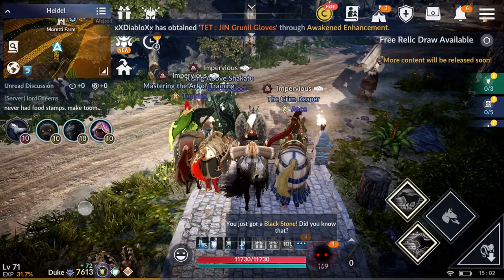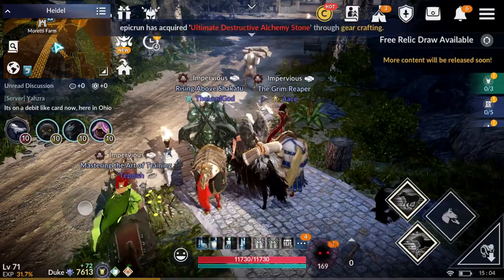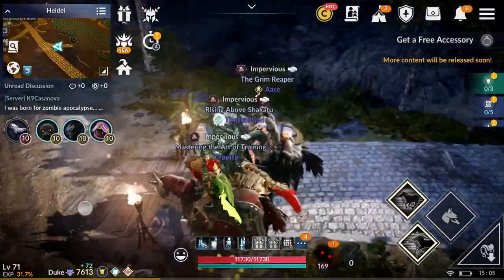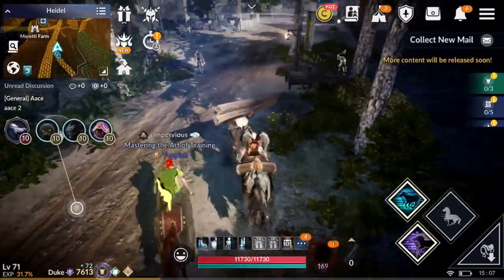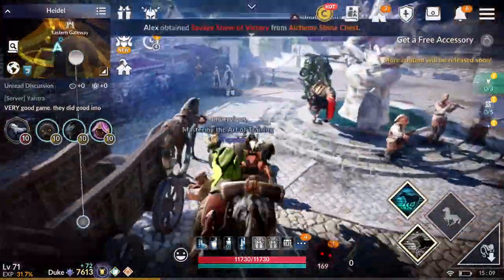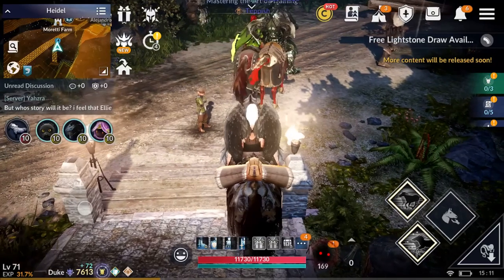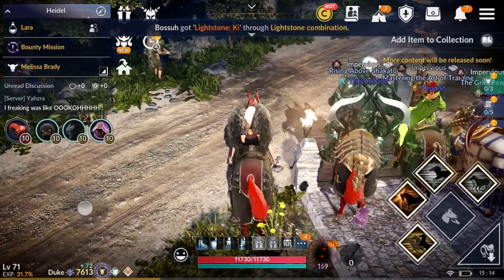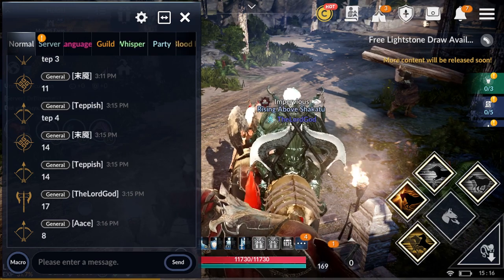BLACK DESERT MOBILE: HORSE RACING TOURNAMENT!!! HORSE SKILL TESTING!!! WHAT IS THE FASTEST HORSE??!